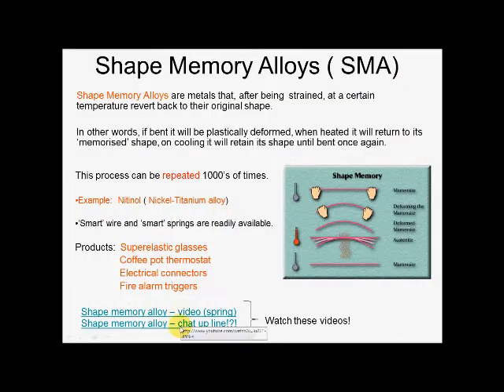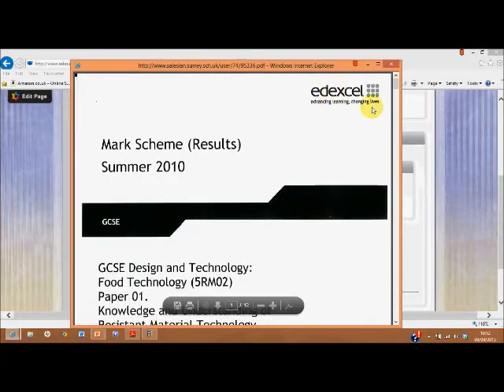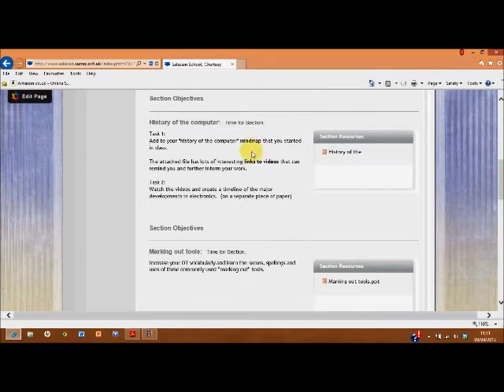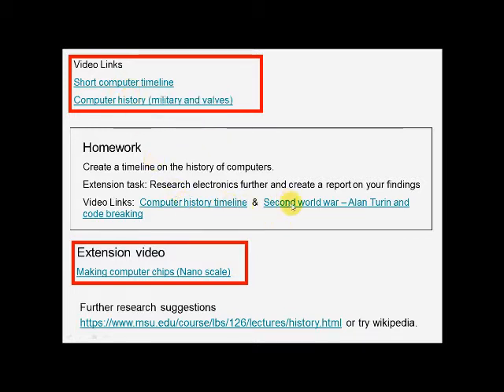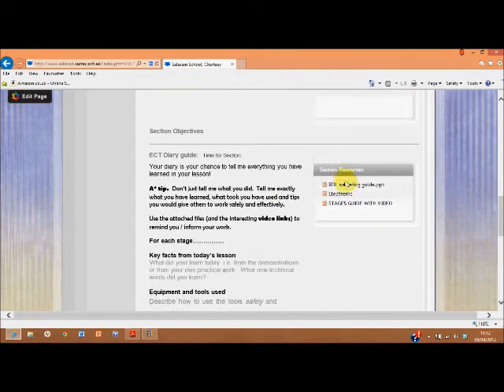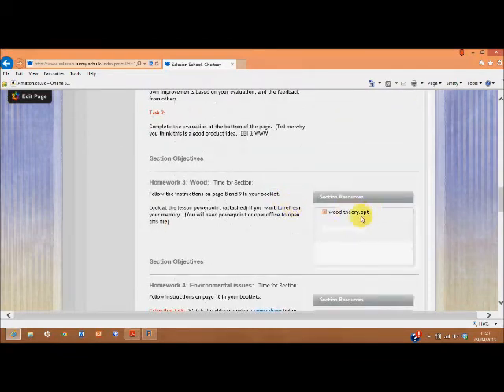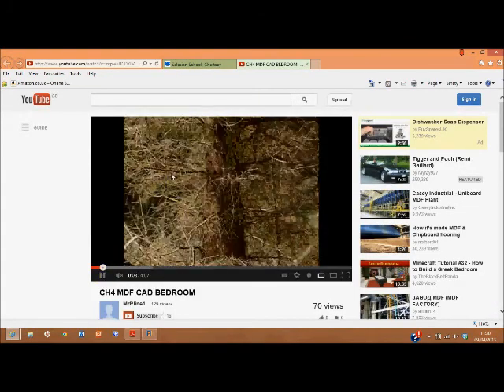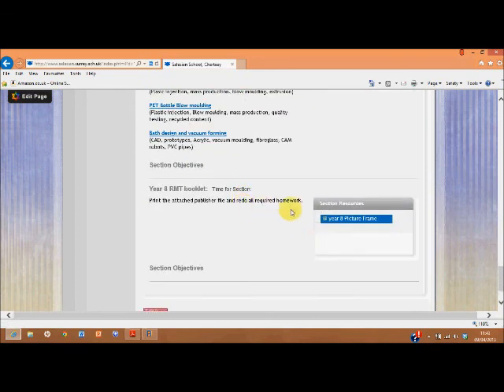VLE Homeworks - Examples of use